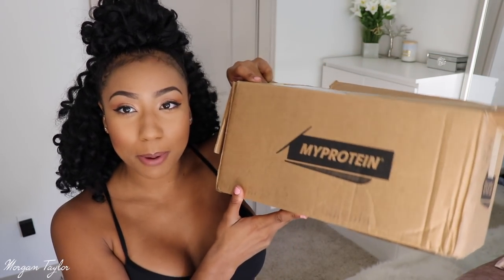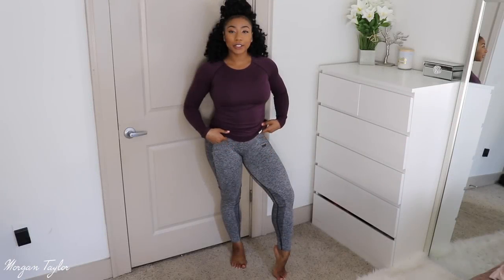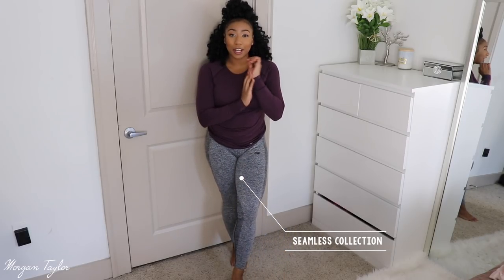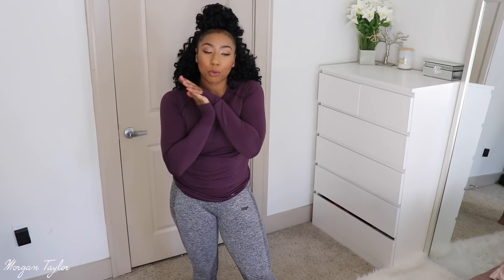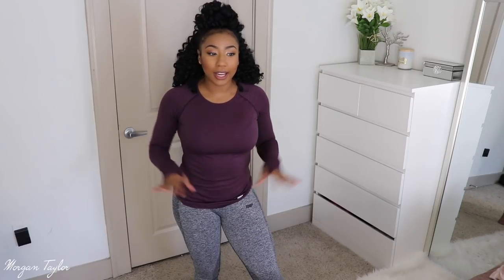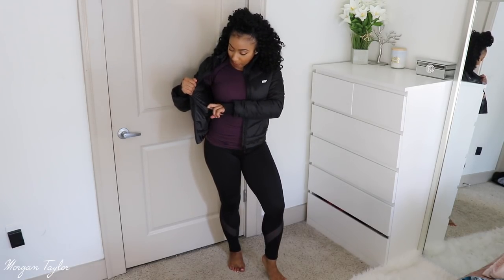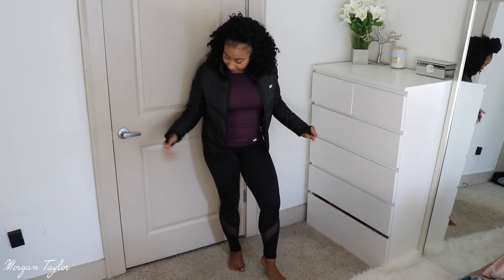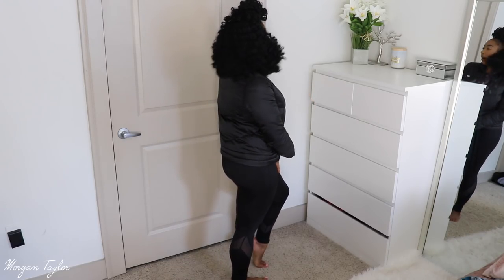♥︎ BOMB & SUPER COMFY WORKOUT CLOTHES! + MAJOR COUPON ● MyProtein ♥︎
OPEN ME!